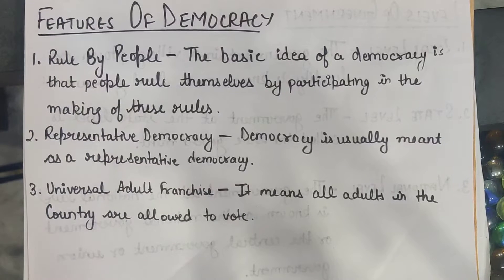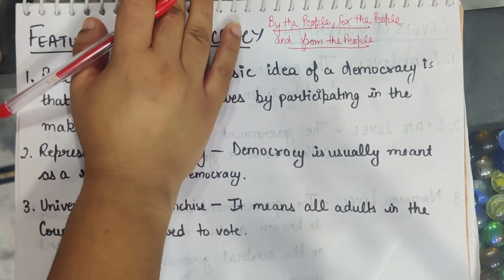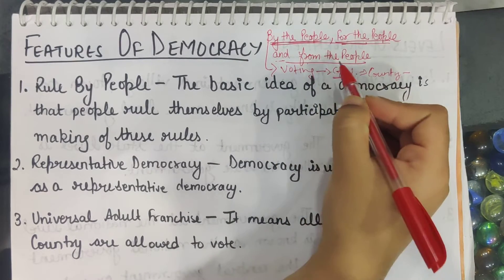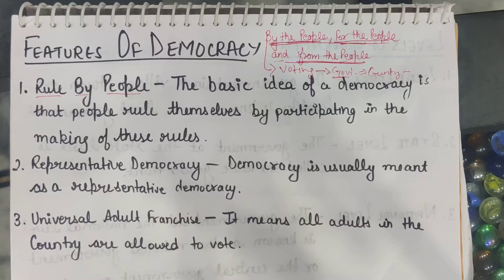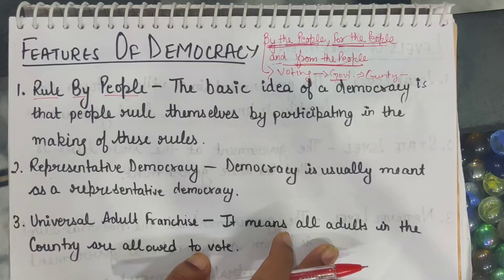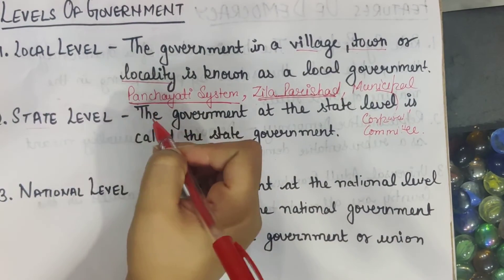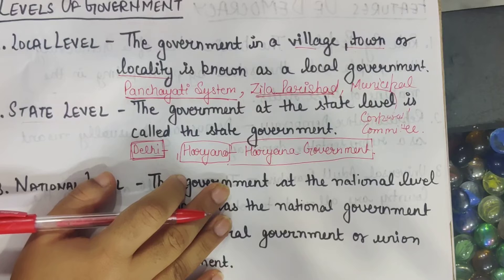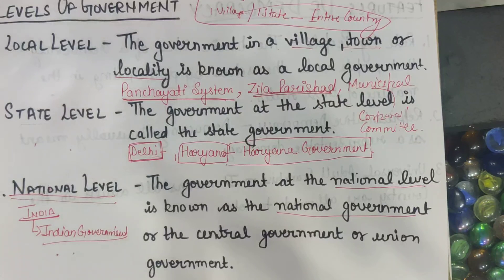SOCIAL STUDIES BASIC CONCEPT PART 4